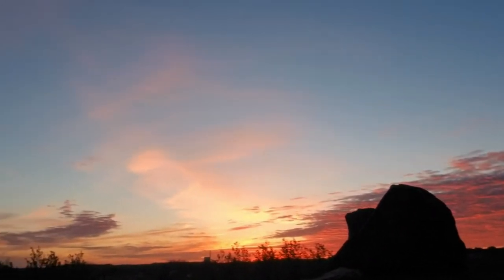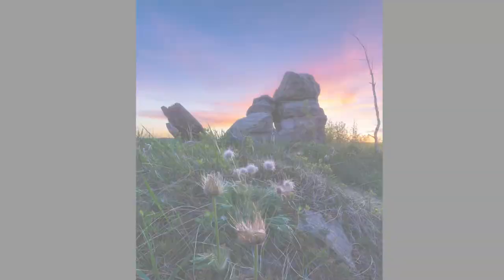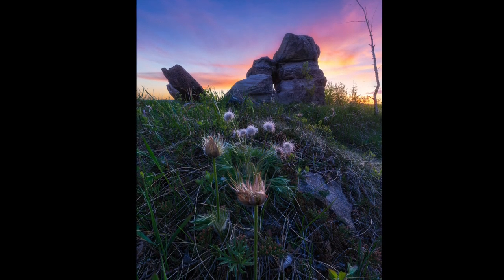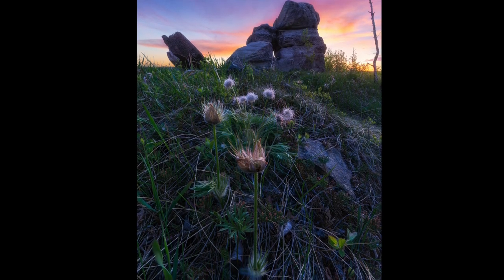Landscape Photography of a Saskatchewan sunset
I head into a unique area in Saskatchewan for a landscape photography sunset shoot. While I was able to photograph the area I was disappointed to see the graffiti and garbage in the area. I chat about how we should be treating the landscapes we all enjoy by leaving it better.

LINKS
- Make sure to sign up for the newsletter on my website for exclusive tips and offers!

GEAR
- Nikon D800e
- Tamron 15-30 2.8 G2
- Filmed using a Samsung Galaxy S8